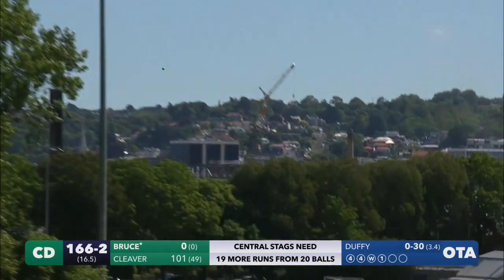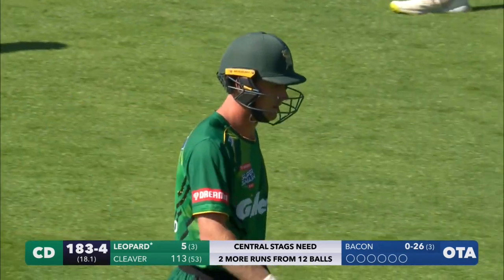Otago Volts v Central Stags MATCH HIGHLIGHTS | Hagley Oval - Dream11 Super Smash 2021-22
Watch the Match Highlights from Otago Volts v Central Stags at University of Otago Oval in the Dream11 Super Smash 2021-22.